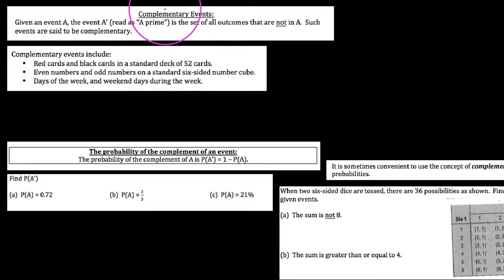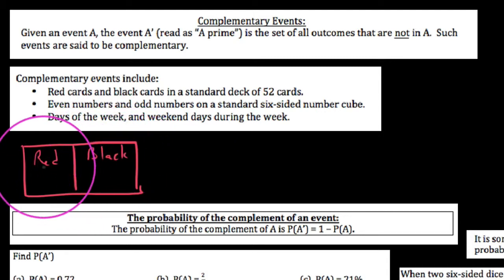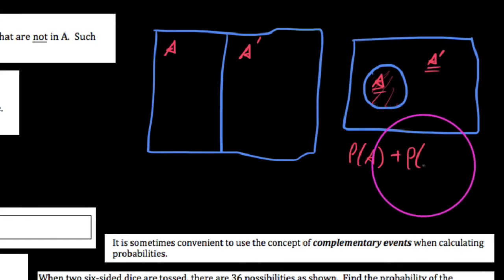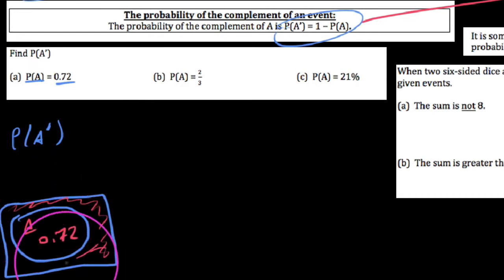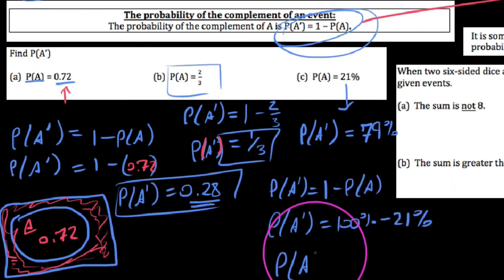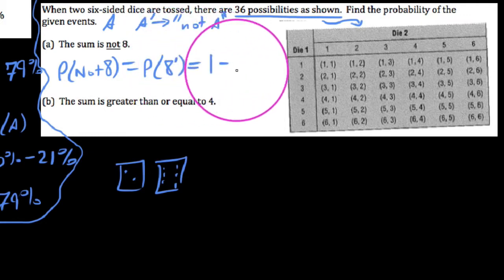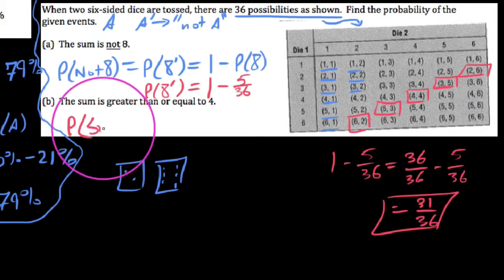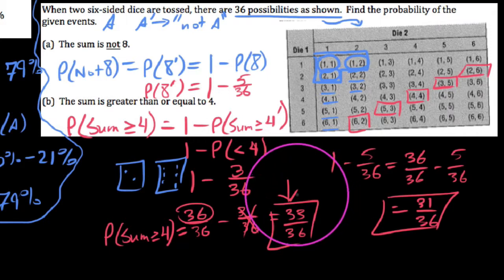HA2 12.4.4 Probabilities of Complementary Events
In this video I define complementary events.  I also share the relationship between the probabilities of events and their complements.  Lastly I work through some examples that showcase the benefit of using such relationships when searching for the probabilities of events that contain far too many outcomes to  arrive at in a simple manner.